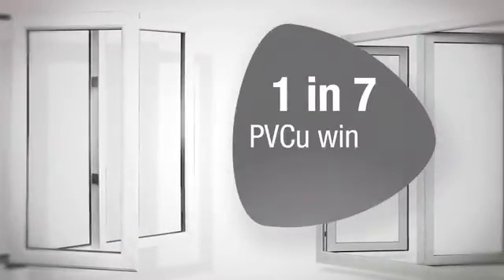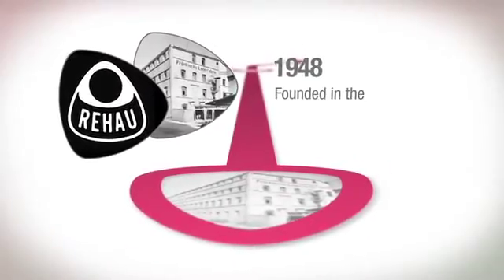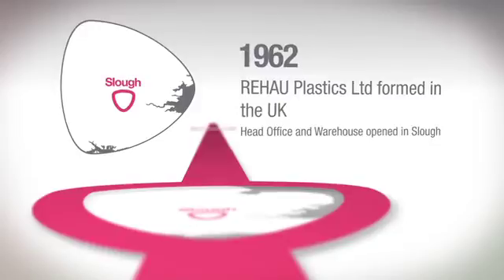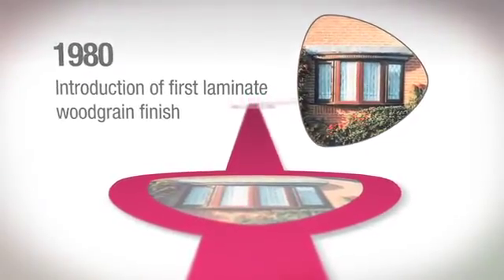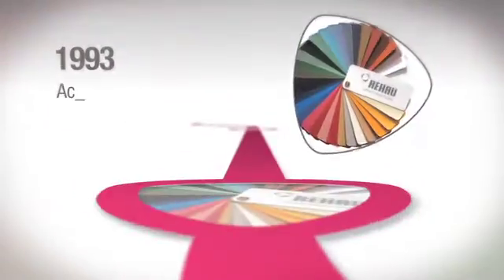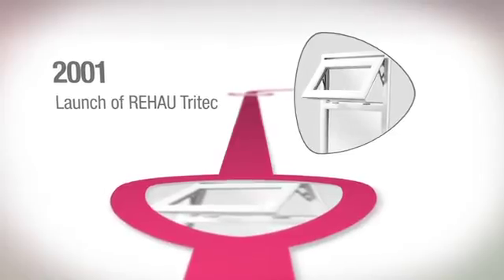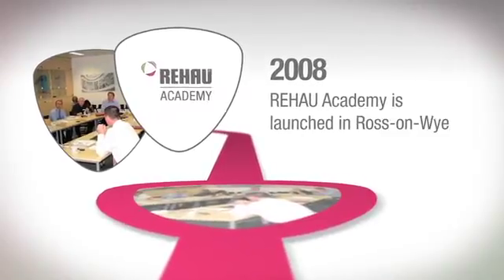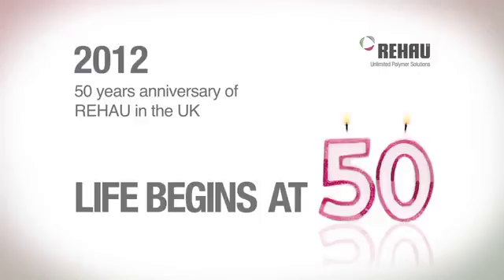Timeline of REHAU Window Systems.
From the first upvc window we produced to the current day. REHAU windows through the ages. REHAU window profiles have built a formidable reputation over the last 50 years. Now we've taken these leading products to another level with the introduction of brand new 5 and 6 chambered options. The enhanced thermal performance that these multi-chambered designs provide allows you to select from a wider range of glass and still achieve excellent levels of energy efficiency.